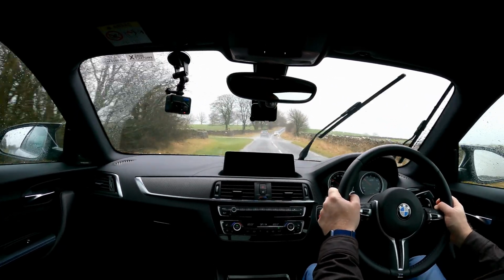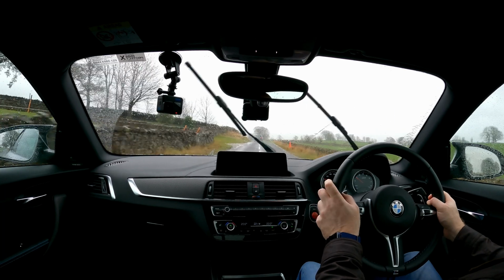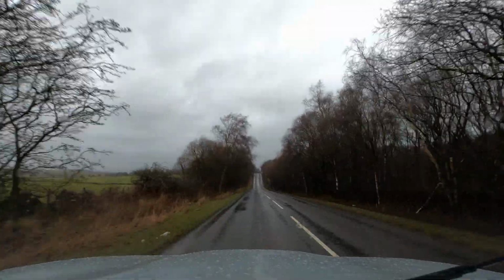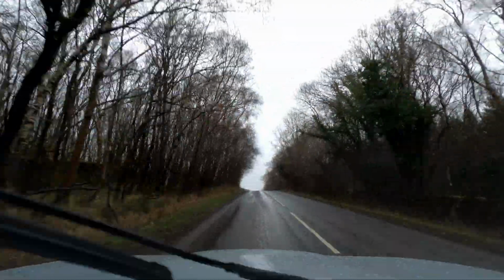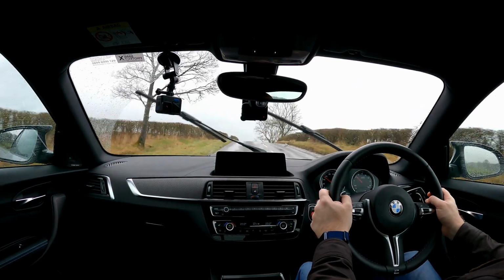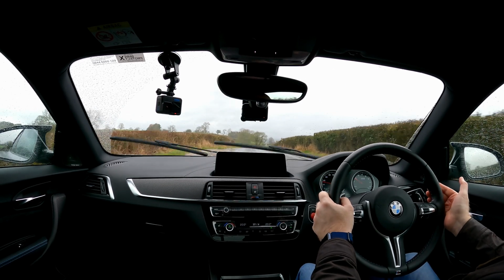How to Pass an Advanced Driving Test - Knowledge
Alongside improving your physical and mental driving skills, you will also need a good level of knowledge in order to pass an advanced driving test. In this video I explain what is required and how to achieve the required standard.

For more information on advanced & performance driving & riding, visit my & give me a follow on Twitter @RegLocal